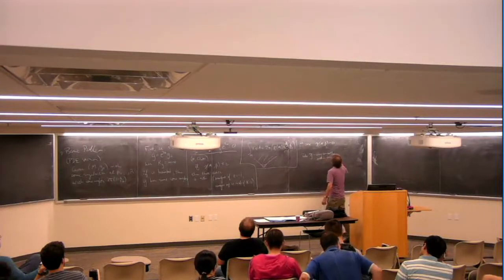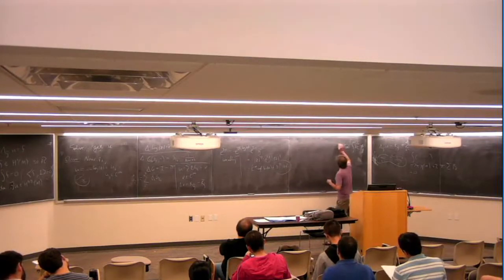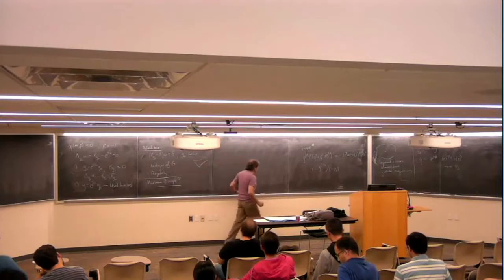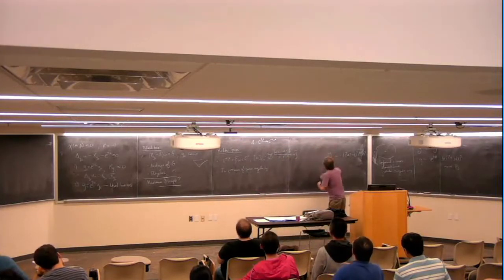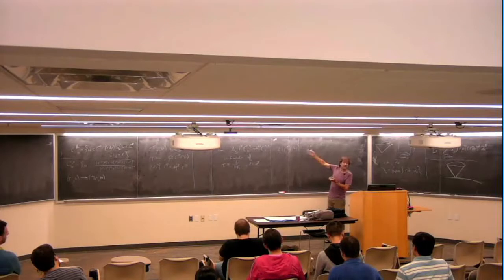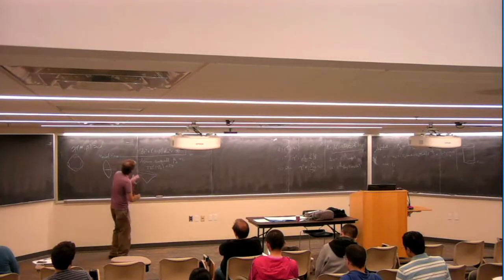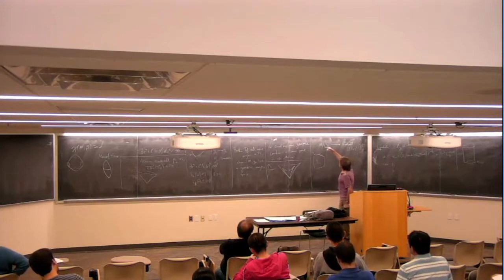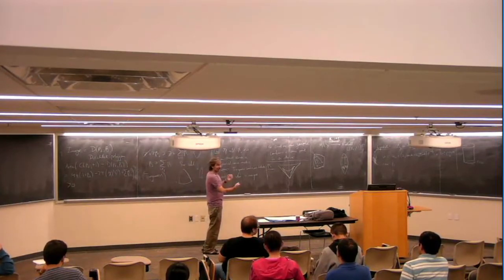Rafe Mazzeo - Minicourse - Lecture 2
Rafe Mazzeo
Conic metrics on surfaces with constant curvature

An old theme in geometry involves the study of constant curvature metrics on surfaces with isolated conic singularities and with prescribed cone angles. This has been studied from many points of view, ranging from synthetic geometry to geometric analysis to algebraic geometry to calculus of variations. I will describe some of this, with notable recent highlights by Mondello-Panov and Kapovich and Dey, but ultimately focus on some recent work with Xuwen Zhu, based on my earlier work with Weiss, concerning the complicated stratified structure of the moduli space ofthese metrics, and the analytic problem of obtaining an unobstructed deformation problem.